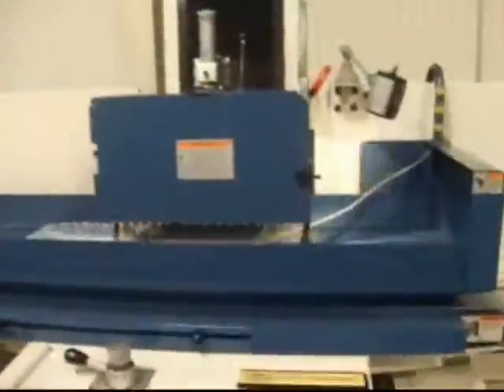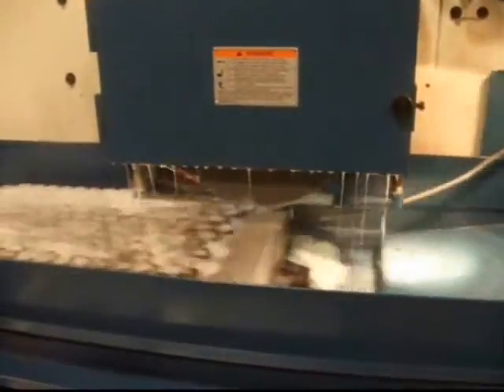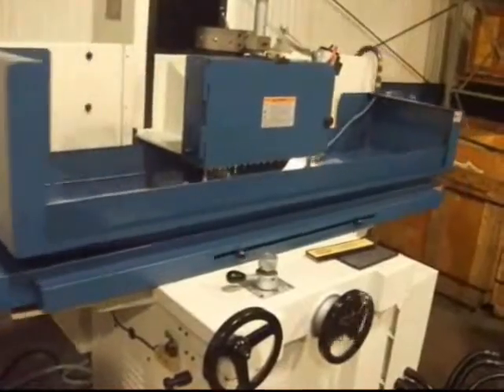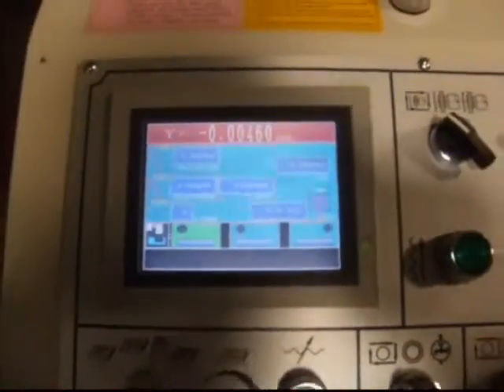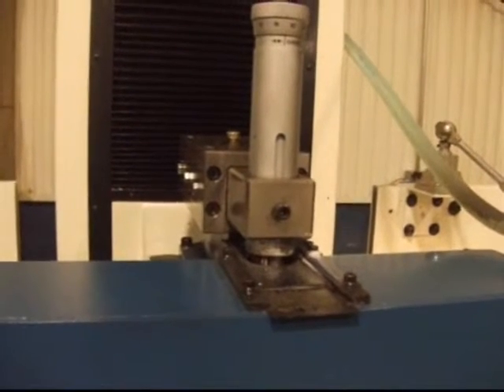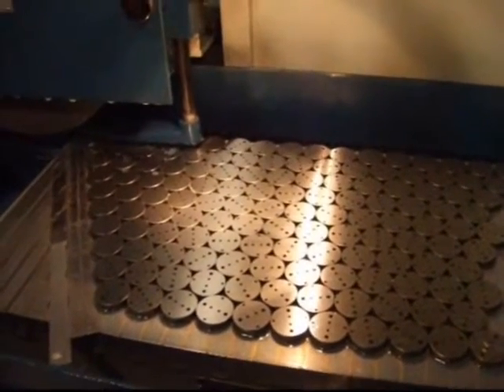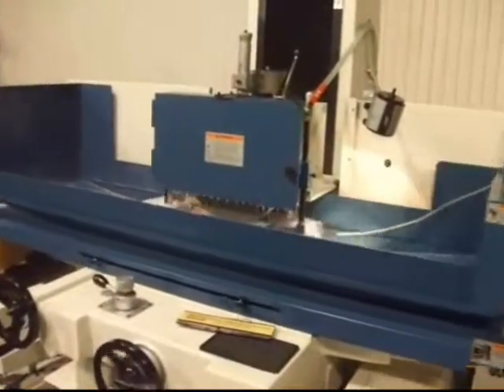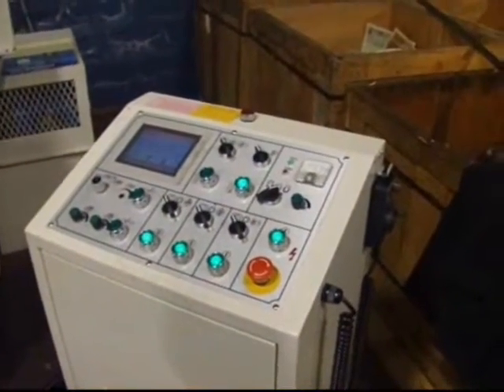Kent Industrial Grinding Machine WM1 Product Overview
KENT MODEL KGS 63WM1

  Y AXIS PROGRAMMABLE PRECISION SURFACE GRINDER

 V & FLAT TURCITE TABLE WAYS
 PLC CONTROL CROSS-FEED STROKE SETTING
 DOUBLE V TURCITE CROSS WAYS
 HEAVY DUTY 7.5 HP SPINDLE MOTOR
 SERVO MOTOR DRIVEN AUTO DOWNFEED
 PRECISION BALLSCREW FOR VERTICAL MOVEMENT
 FULLY AUTOMATIC GRINDING CYCLE WITH ROUGH AND FINE FEEDING
 SPARK OUT TIMES & RETRACT DISTANCE SETTING
 SUPER PRECISION CLASS 7 ANGULAR CONTACT BALL BEARINGS IN SPINDLE
 HYDRAULIC SYSTEM AND COOLANT SYSTEM ARE SEPARATED FROM BASE
 LOCAL SERVICE BY FACTORY TRAINED TECHNICIANS
 CAST IRON BASE, COLUMN AND TABLE
 AUTOMATIC LUBRICATION SYSTEM
 Y AXIS MANUAL PULSE GENERATOR
 SPLASH GUARD

 *NEW MITSUBISHI CONTROL & TOUCH-SCREEN TECHNOLOGY*

 SPECIFICATION FOR KENT SURFACE GRINDER, MODEL KGS-63WM1:

Table longitudinal travel. 27-15/16"
Cross travel. 13-3/8"
Max. distance center of spindle to table. 21-5/8"
Grinding wheel size. 14" X 1 1/2" X 5"
Spindle motor (V-3 grade). 7.5 hp
Hydraulic motor. 2 HP
Down-feed Rough Increment. .0001 - .02"
Down-feed Fine Increment. .0001 - .02"
Longitudinal Table Speed. 40" - 1120"
Wheel spindle speed. 1740 RPM

 STANDARD ACCESSORIES

 Overhead Parallel Dresser
 Coolant System with Magnetic Separator
 Grinding Wheel
 Wheel Balancing Base
 Wheel Balancing Arbor
 Wheel Flange
 Diamond Dresser
 Tool Box with Tools